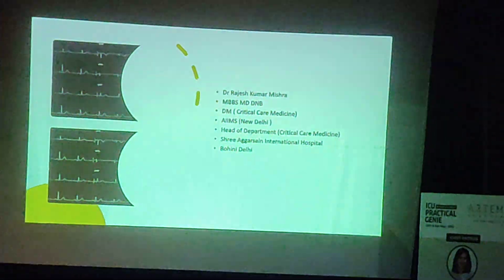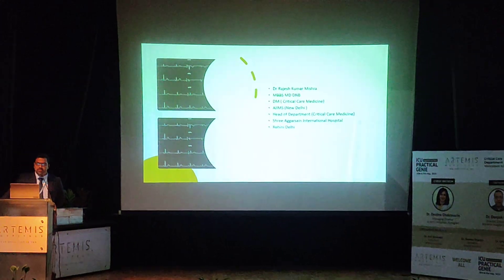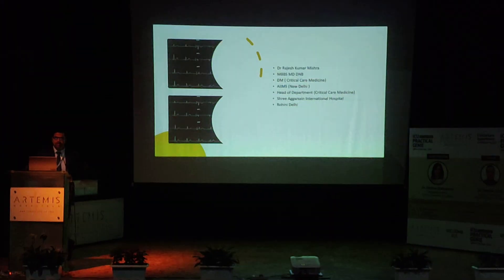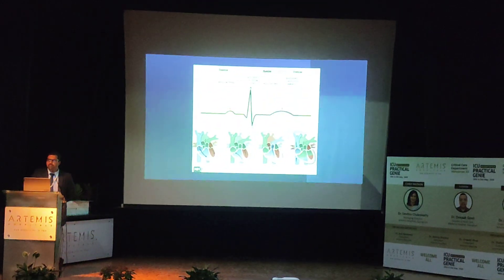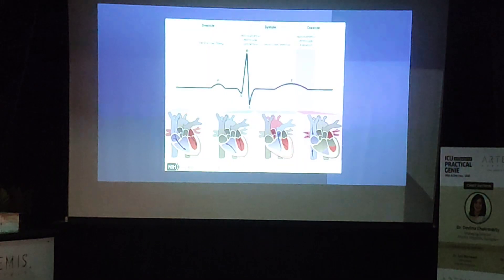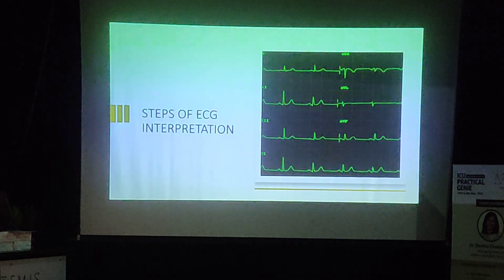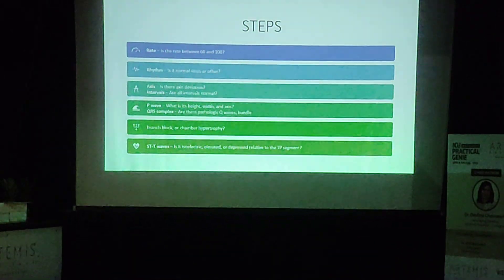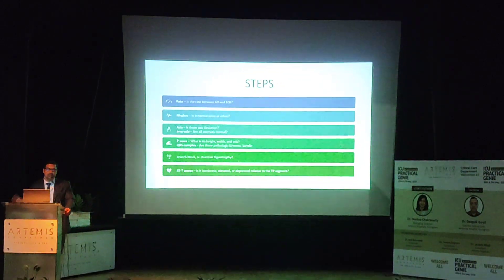drrajeshmishrasir interpretation ECG importanttopics part1 #@Drsunilkumarmeena1995 cme icu